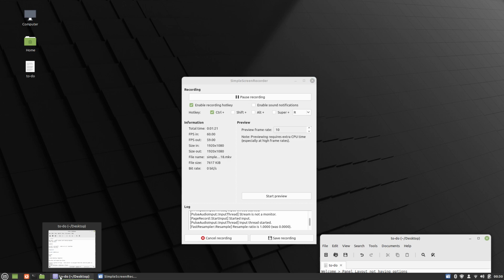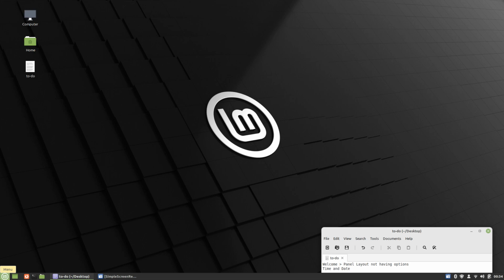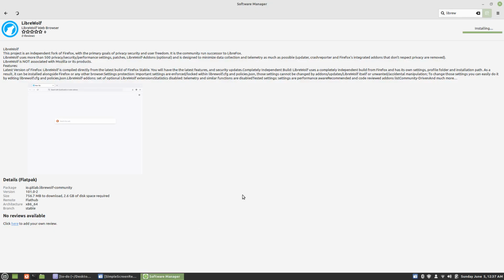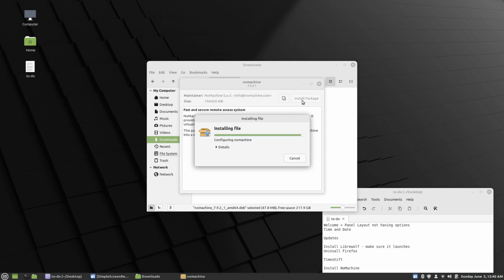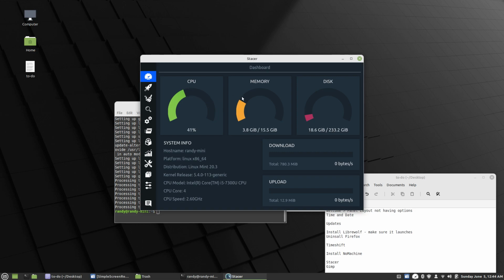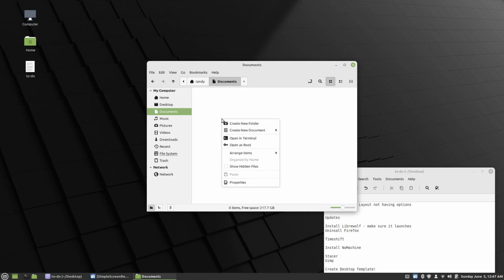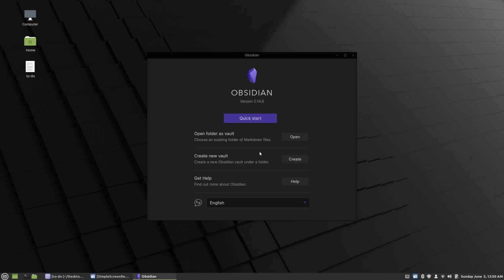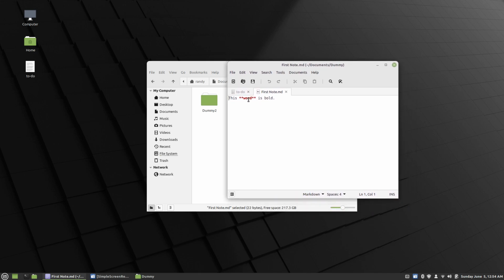Linux Mint 20.3 (Cinnamon) - What to do After Installing!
Here is what I like to do right after installing Linux Mint on a real laptop - not a virtual machine: My actual Laptop that I use.

This is the most my channel has grown in 15 years. Thank you!

--APOLOGY For the Audio where my Microphone was crackling from my headset, and I didn't realize until after the recording (ANNOYING).--